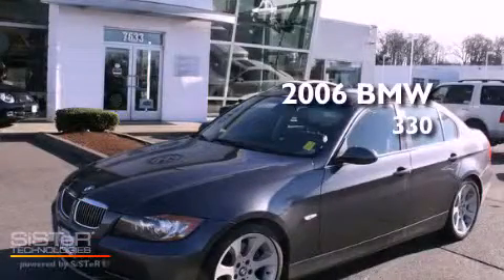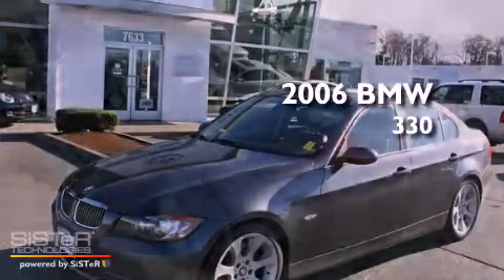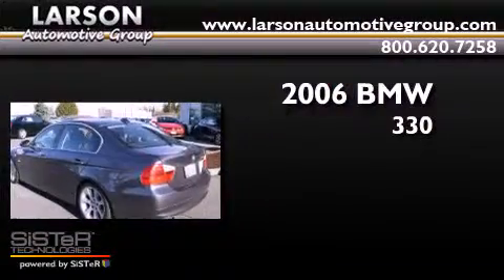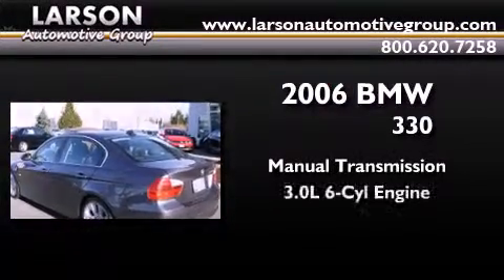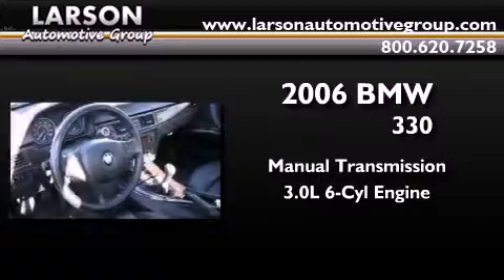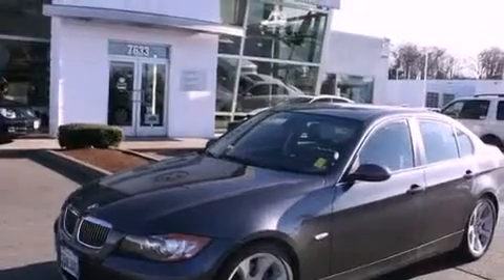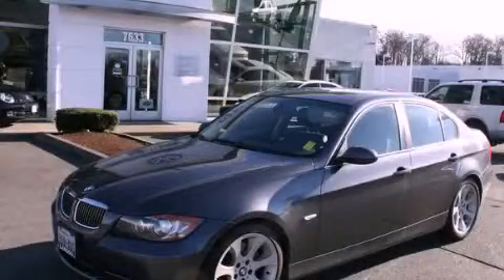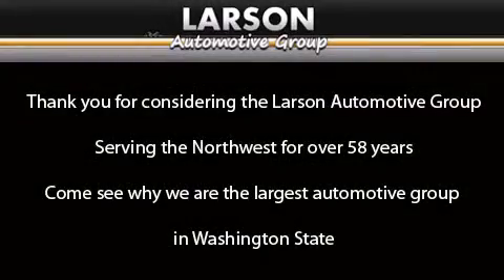Used 2006 BMW 330i Puyallup WA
Year : 2006

 Make : BMW

 Model : 330i

 Engine : 3.0L I6

 Trans . : Manual

 Exterior : Gray

 Miles : 89,629

 Interior : Black

 Stock : G16705A

 2001 N Meridian